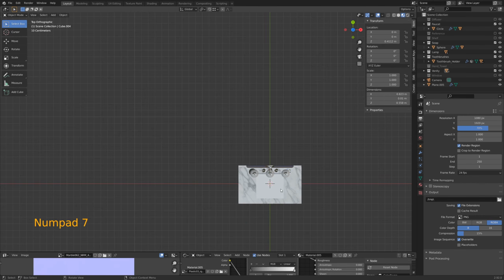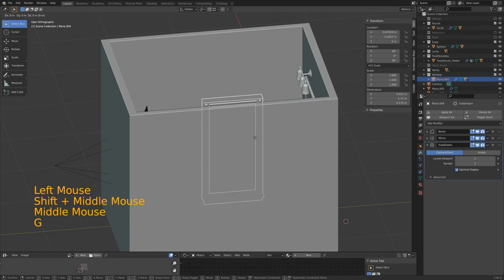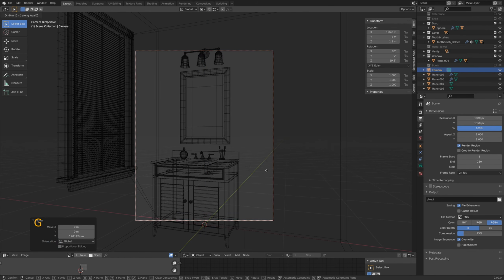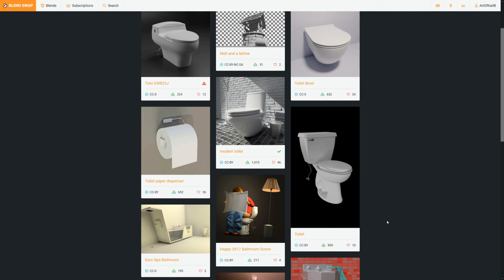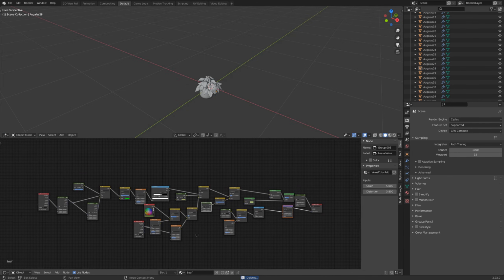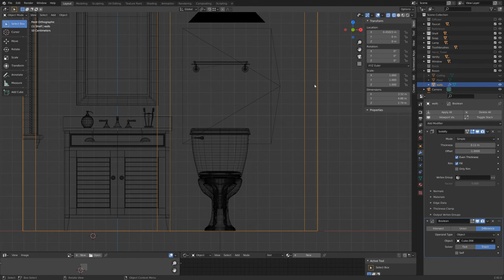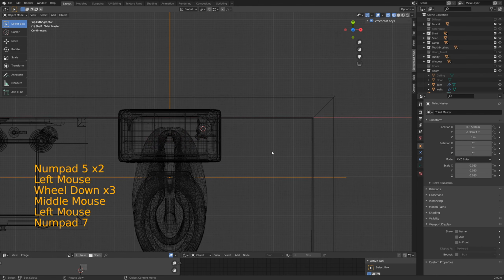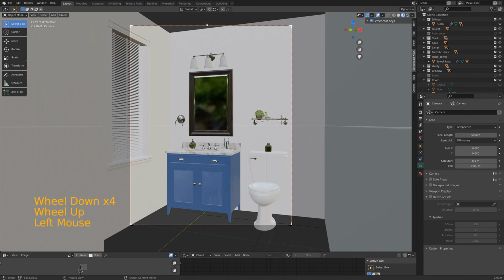Introduction to Blender for Absolute Beginners: Part 16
An artist does not always have the time to create EVERY asset in a scene. Let's download a few Blend files and append them to our scene. While we're at it we can create a room to put it all in!